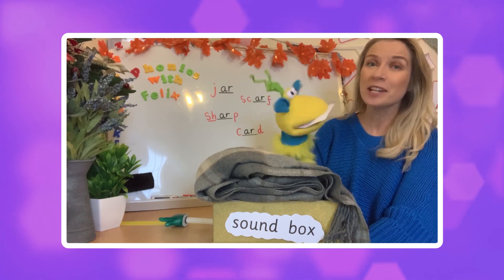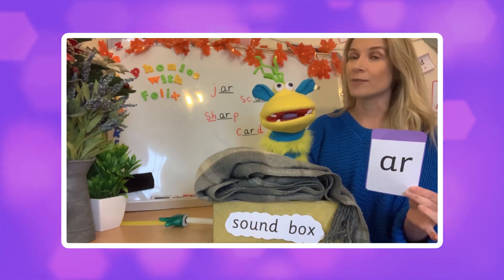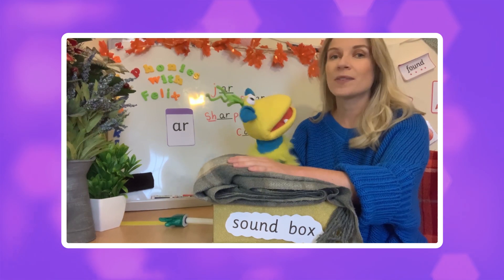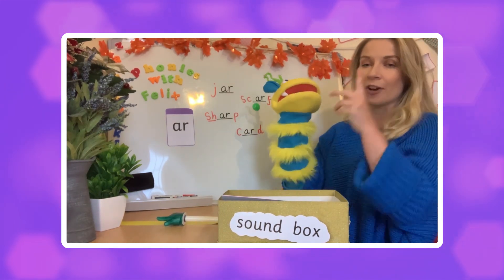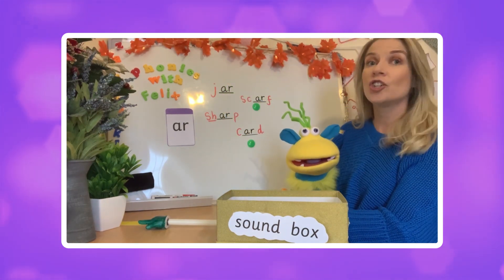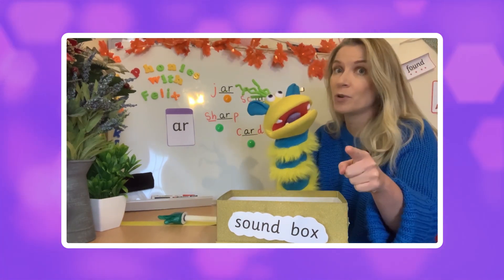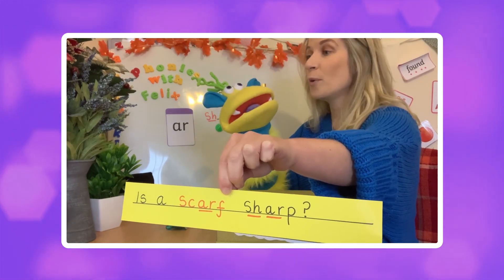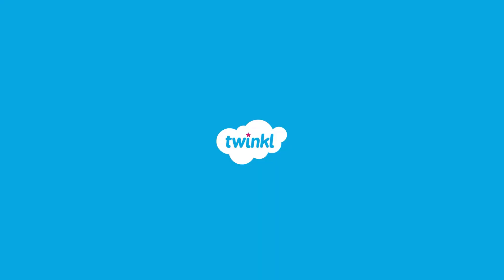Phase 3 Phonics for Kids #19 - 'ar'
Learn Phase 3 phonics at home with this brand new series of lessons from Leanne and Felix! Today's lesson is all about the 'ar' sound. Check out the link below to find some great related phonics resources on our FREE blog, and don't forget to subscribe to the channel to make sure you don't miss a lesson!

If you would like to use any of the resources suggested or featured in this video, you can find links to the same or similar activities suitable to the phonics phase here: